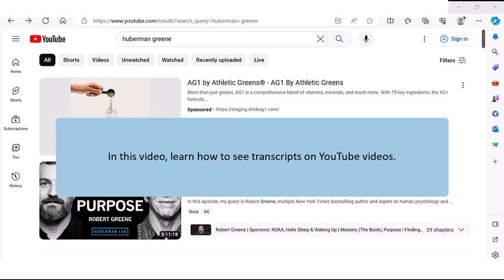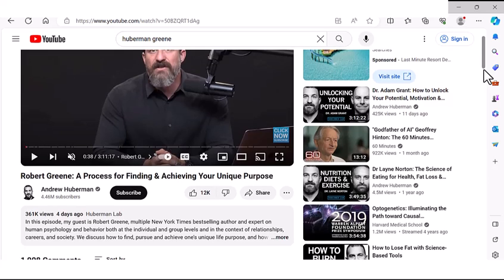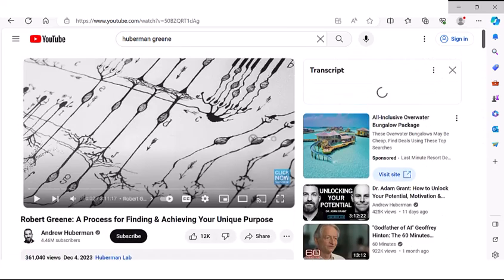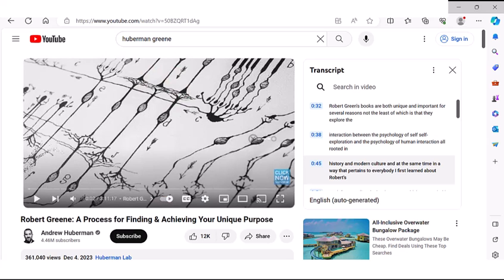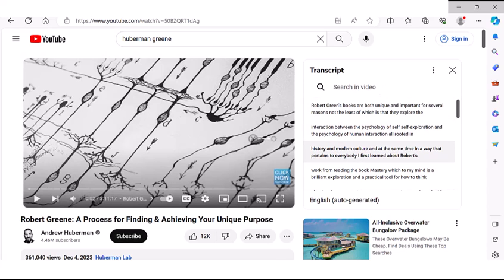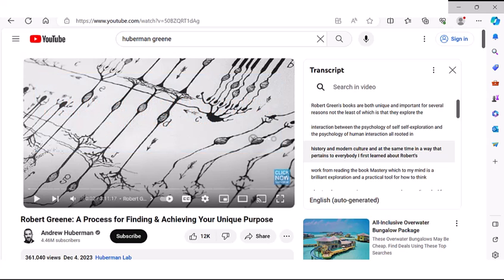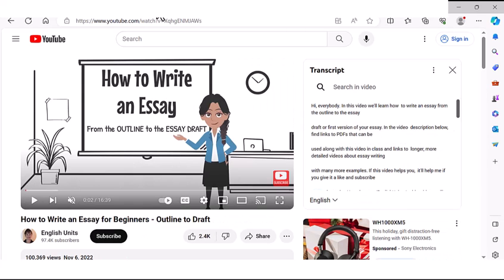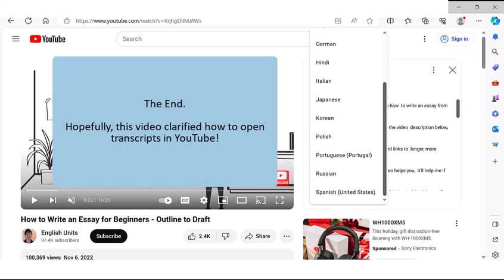How to See YouTube Transcripts - New Location!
A few months ago, YouTube changed how to view the transcripts. The new way is much easier and more intuitive than before! See how in this video.

This video also shows you how to check whether the transcript is available in multiple languages and then view the transcript in those languages.

Then, watch this this video where I show you how to serch for a topic in a transcript - so you don't have to spend time watching the entire video!